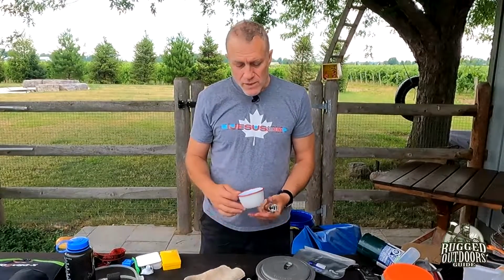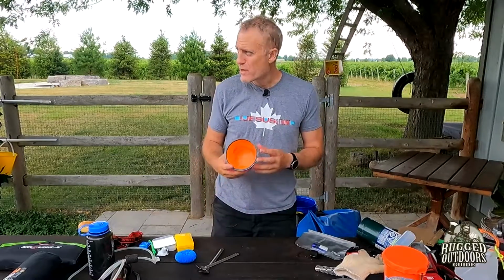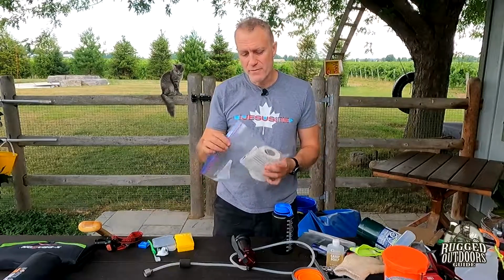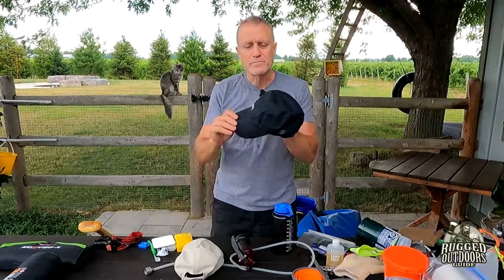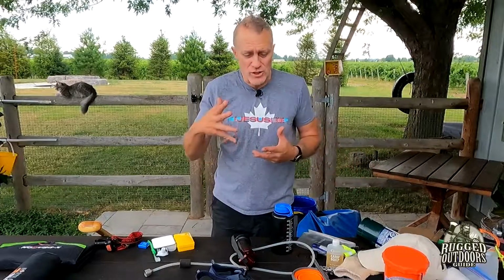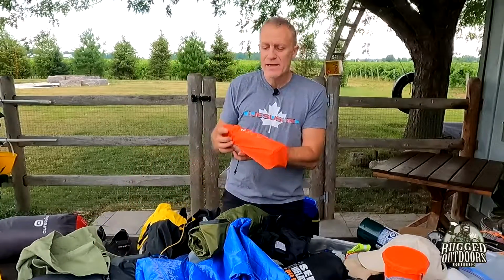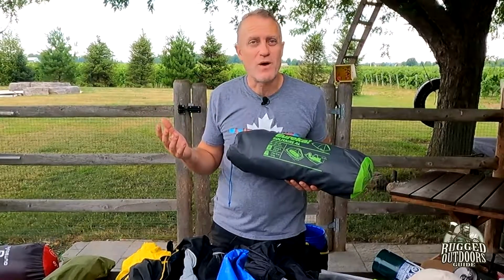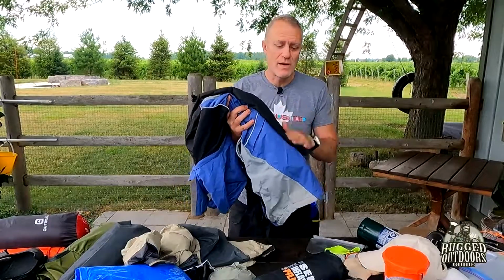All My Canoe Trip Gear in Detail - Part 2 of 2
In this video, we're going to talk about all of the different types of canoe trip gear you'll need to pack for a trip. From canoes to tents to backpacks, we'll cover everything you need to know in this Part 2 of our canoe gear guide!

In Part 1 of our canoe gear guide, we talked about the basics of canoeing and the types of canoes that are available. Now it's time to talk about the different kinds of gear you'll need for your trip. From tents to backpacks to cooking supplies, we'll cover everything you need to know in this video! Thanks for joining us, and we hope you find the information we provide helpful!

Have you ever wondered what exactly to take on a canoe trip?  You don't want to carry more than you need, but what if you break something or you need something that you never anticipated?  I'll let you know what I bring and have been bringing for nearly 40 years - and I won't bring too much or too little!

SHOP RuggedOutdoorsGuide.com

PRODUCTS IN THE VIDEO:

~ MSR Cook Kit -

~ MSR Water Filter -

~ Panther Vision LED cap -

~ Keen Sandals -

~ Solar Panel Charger -

~ Eureka Tent -

~ Gorilla Tape -

~ Hard Case for Sensitive Gear -

My CAMERA AND VIDEO PRODUCTION GEAR:
○ My camera
○ SD card
○ Studio lights
○ Green Screen